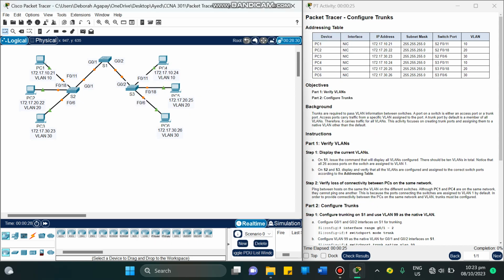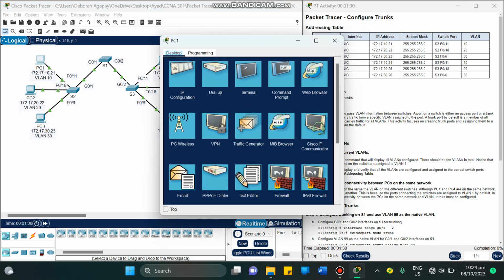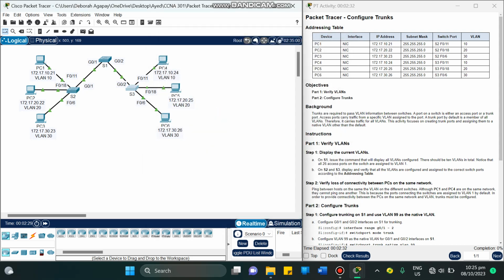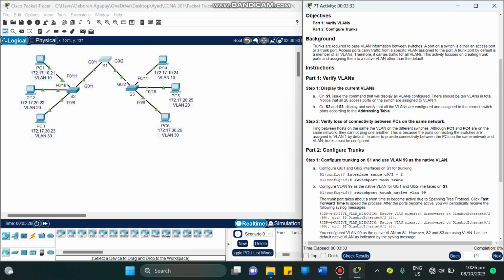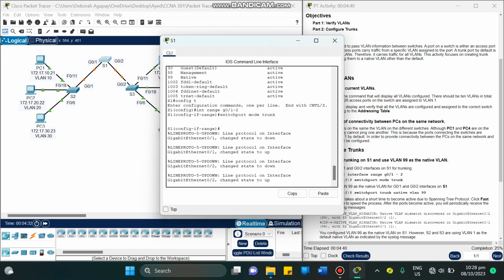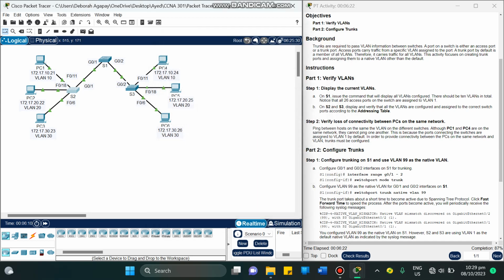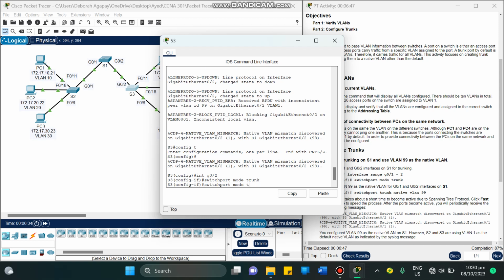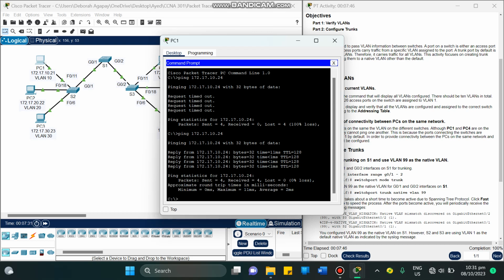CCNA 2 - Configure Trunks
This output was done by the Group of Mr. Cabel a BSIT students of SLSU-TO.